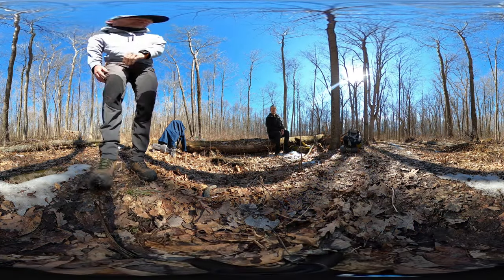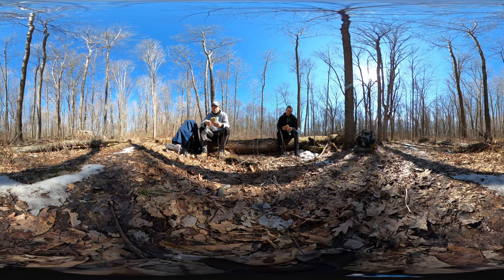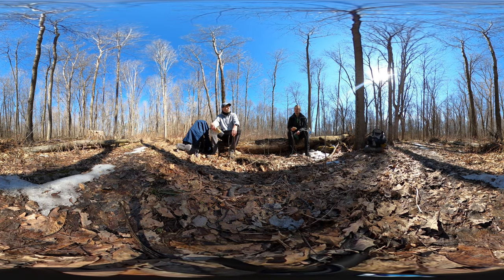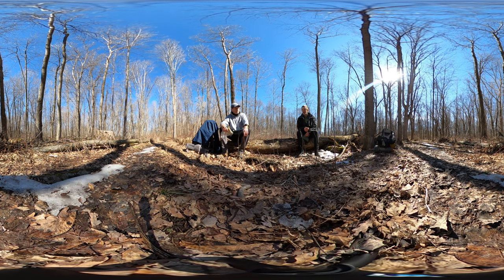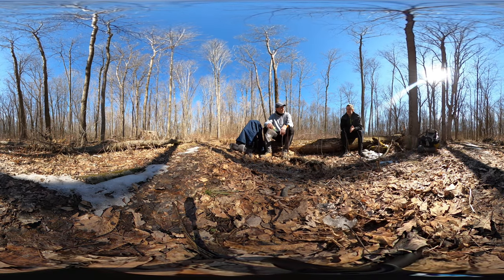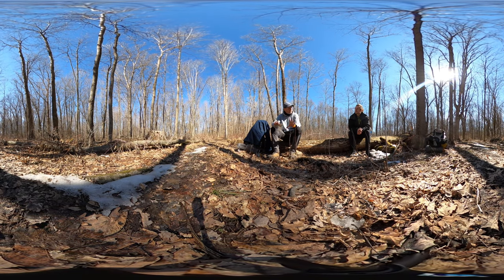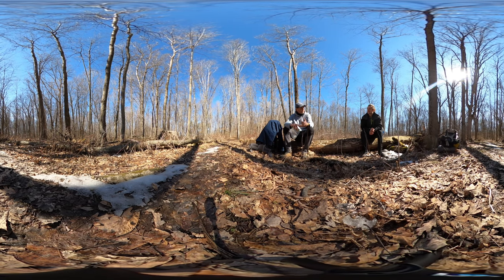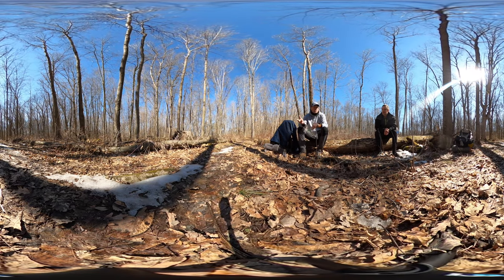Kettle Moraine North, WI - Lunchtime on the Parnell Segment, Ice Age Trail (Hike 360° VR Video)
Today we are eating Sunflower seed butter (peanut butter) and pumpkin-apricot confit (jelly) on homemade bread. Eating lunch on trail is always a special time for dad.

Then we talk about dad's new Garmin Fenix 5 plus X, which Neil and I picked up for his birthday. We both love the Garmin Fenix series for hiking and golfing.